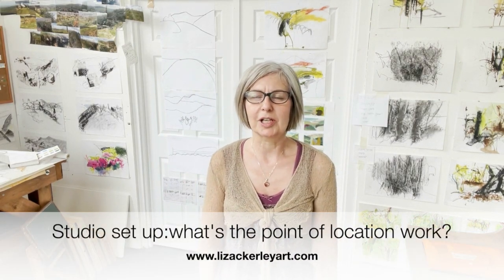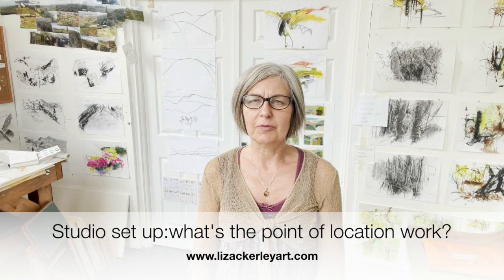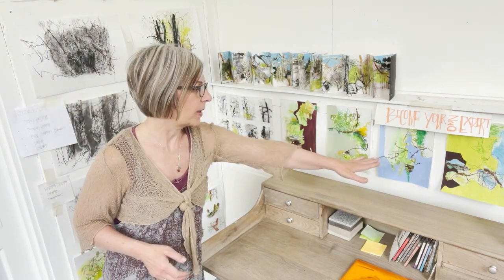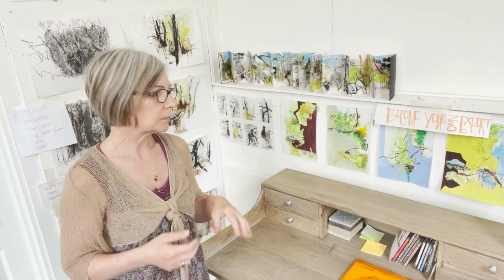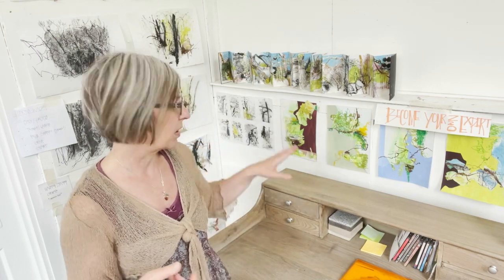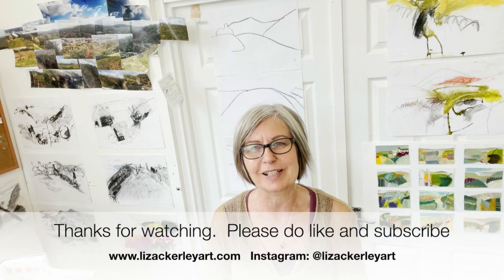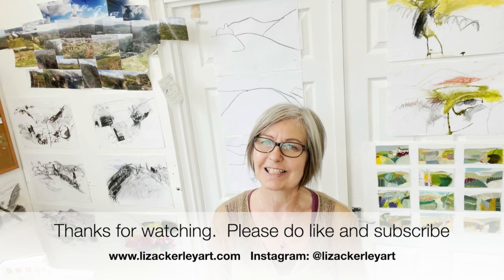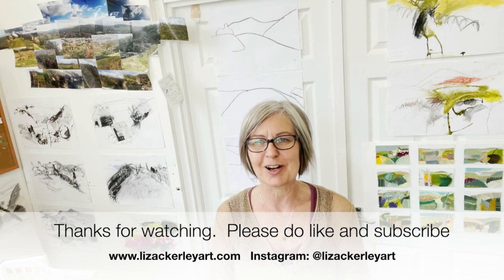Studio Set up: what's the point of location work?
In this video I share my approach to getting started with new work and how I put many of my location studies up on the wall.
I discuss the reasons why I do this and how it helps me to develop my paintings (even though I don't use the studies directly or copy from them).
I share the wall set up for two of my current areas of interest : Spring woodland and the 'My side of town' panoramic view of moors and valley.  These areas of work were mentioned in a previous video when I shared how I prepare my panels and canvases ahead of painting.